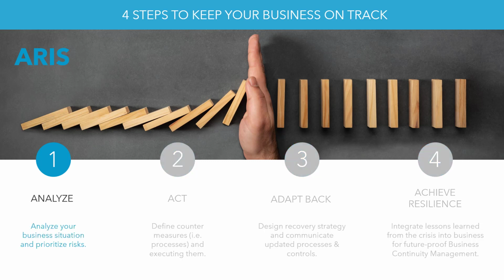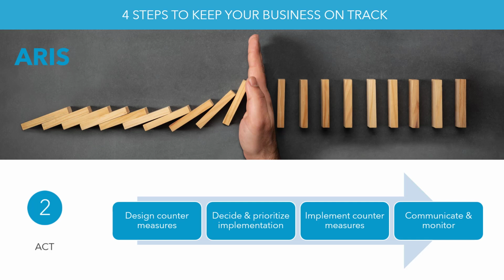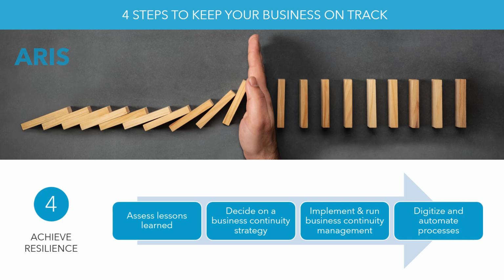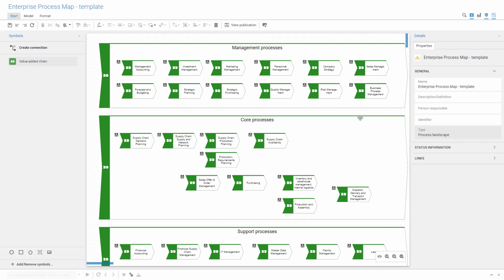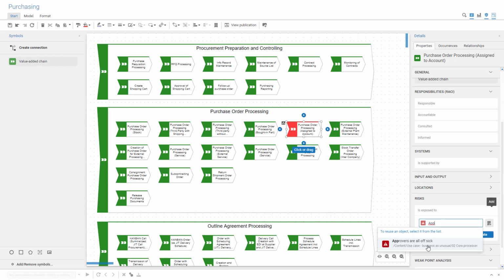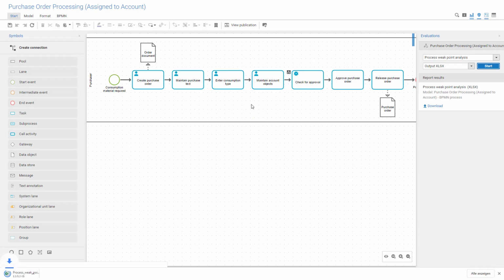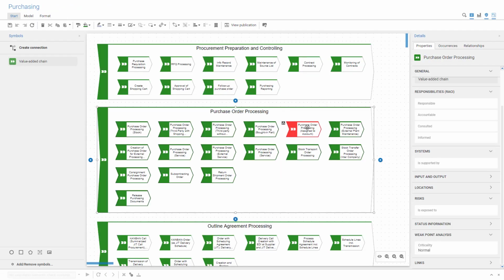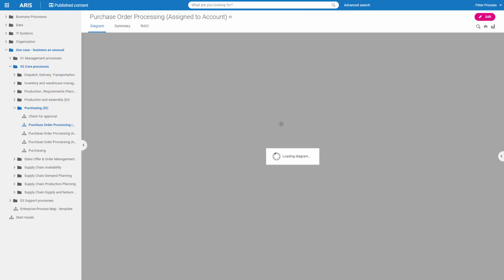ARIS A4 Solution – Business as Unusual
Challenging times call for extraordinary solutions - ARIS A4 solution helps you take control of your changing business needs: Analyze! Act! Adapt back! Achieve resilience!